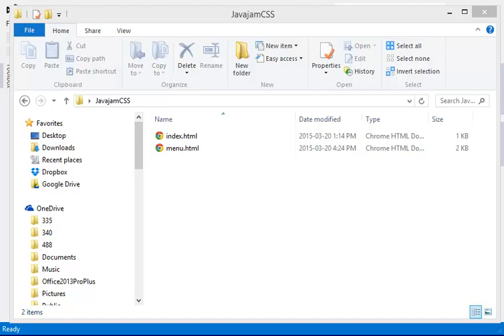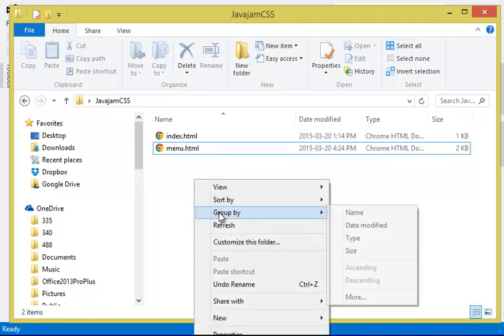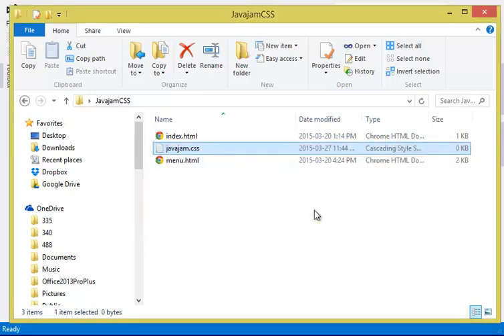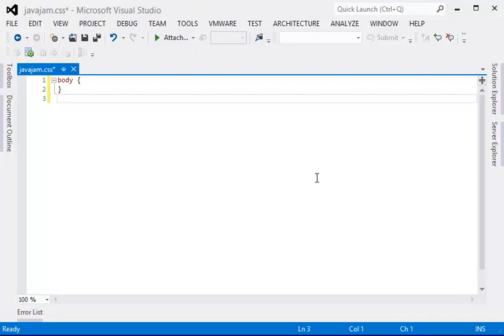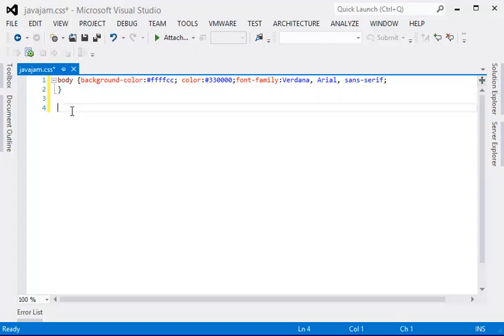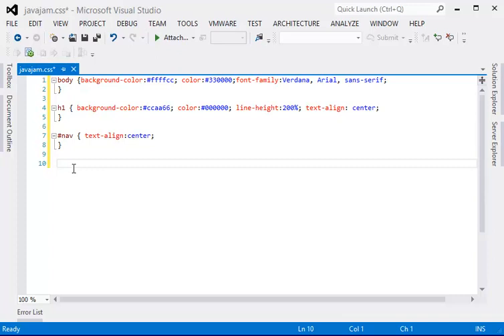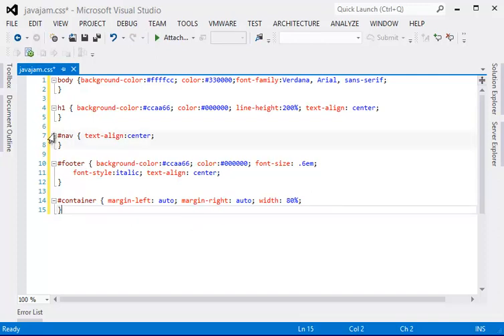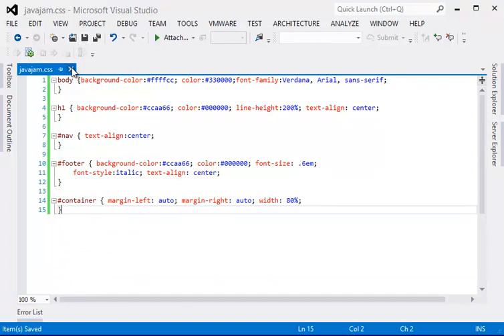javajam css step 1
coding the style sheet